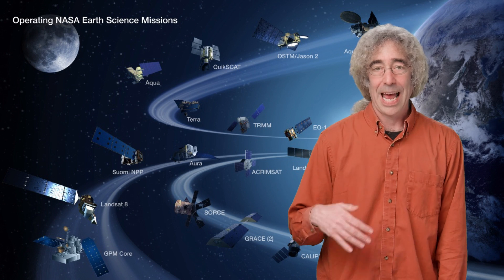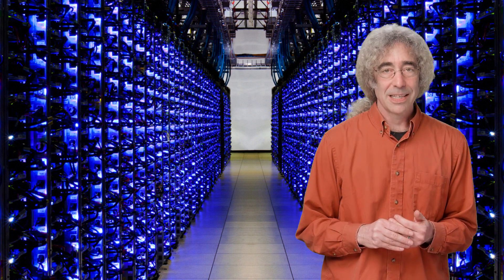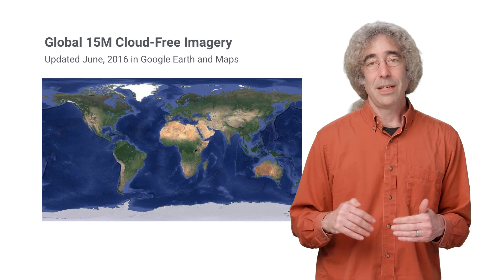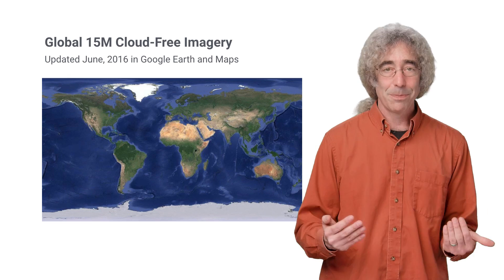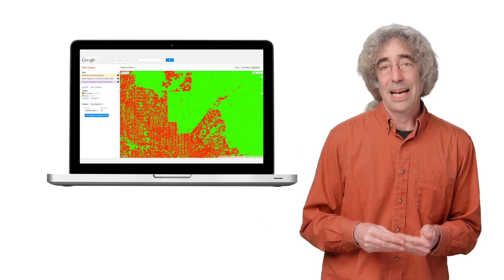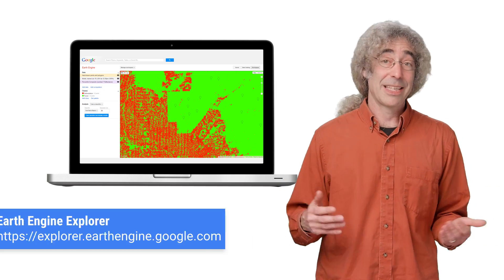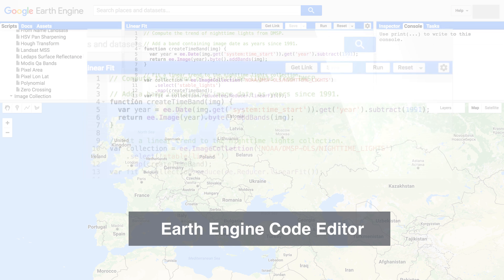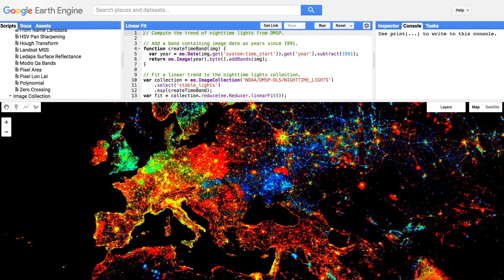Introduction to planetary-scale geospatial analysis with Google Earth Engine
Google Earth Engine puts the power of big geospatial data analysis in your hands. This video introduces Earth Engine and demonstrates how it is being used to address planetary challenges.